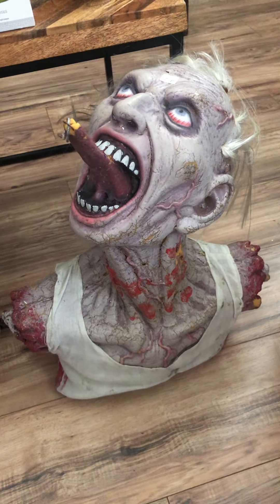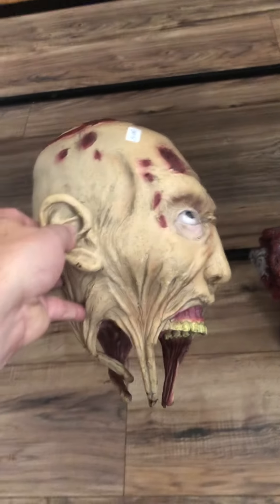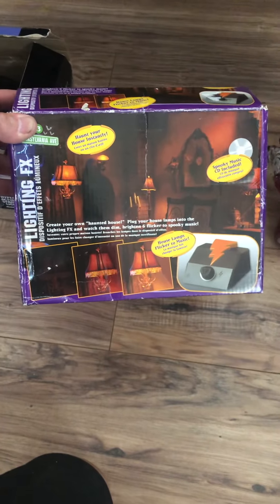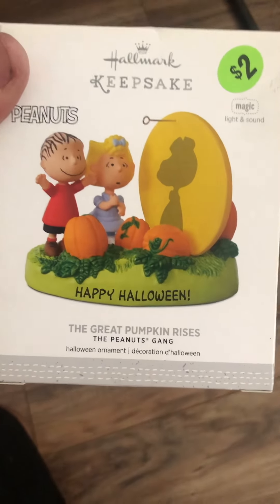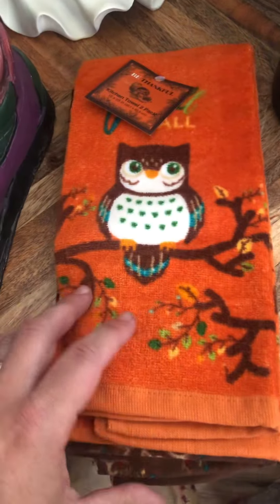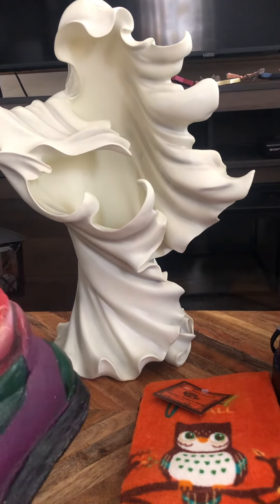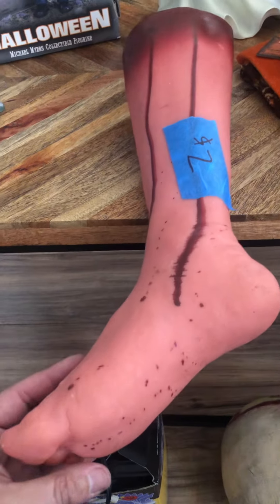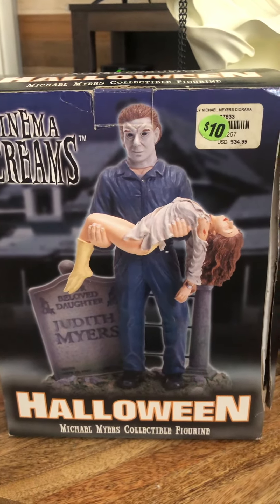2022 Southeastern Halloween Flea Market Finds Alien Latex Props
We were at the Southeastern Halloween Flea Market on August 7th, they had awesome stuff, these are the items that we purchased